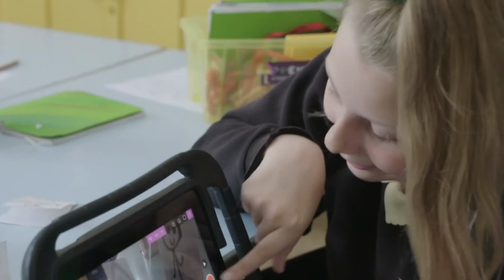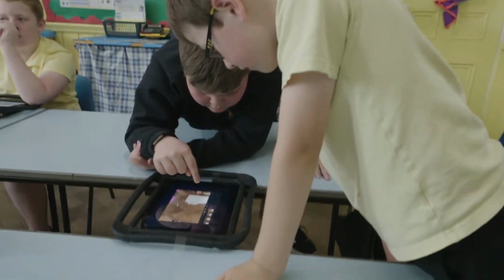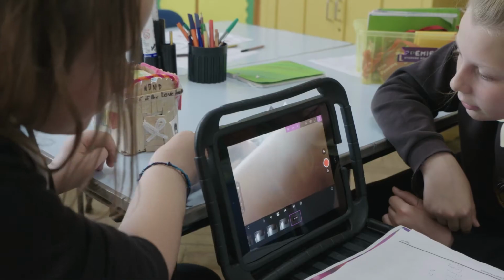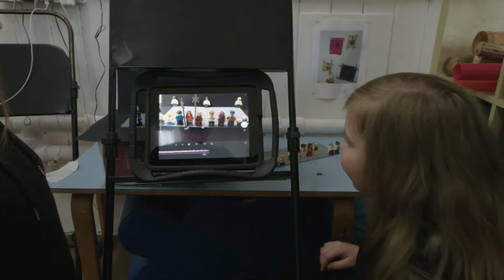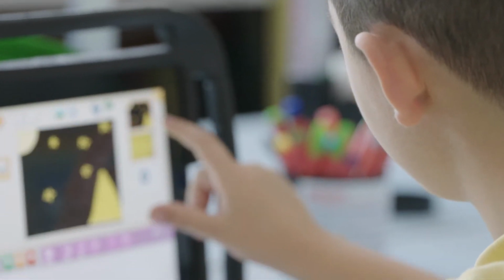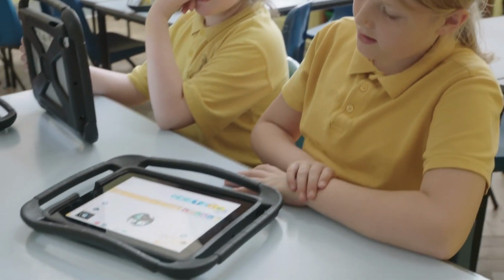A2:Connect - Skills not Frills - Media #1 Animation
Animation is a fun and engaging way to help young people build digital skills, communicate stories, ideas and concepts and explore subjects. ‘Animation’ is #1 of 3 🎥 'Skills not Frills Media' videos giving teachers ideas, tips & inspiration.

This is part of a series of 15 ‘Skills not Frills’ videos and resource sheets, created with the help of A2:Connect Arts Champions. Arts Champions are teachers who work with us to share their practice and expertise with other schools/teachers in the region.